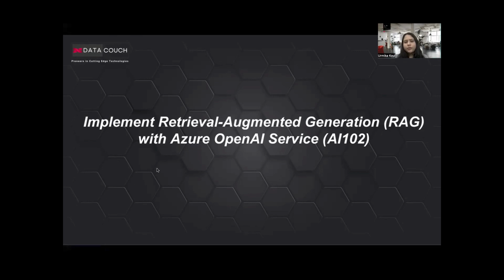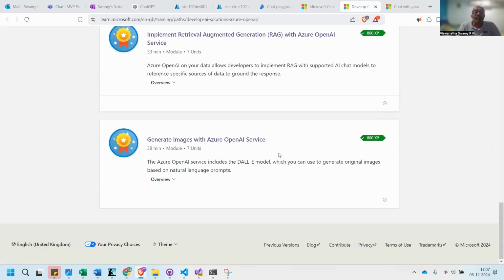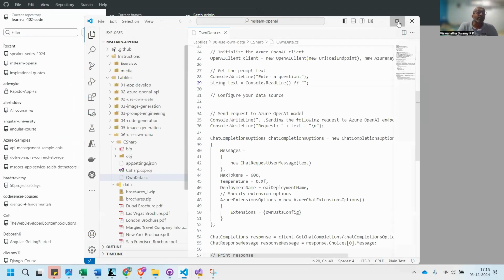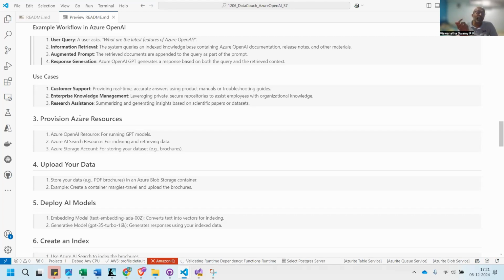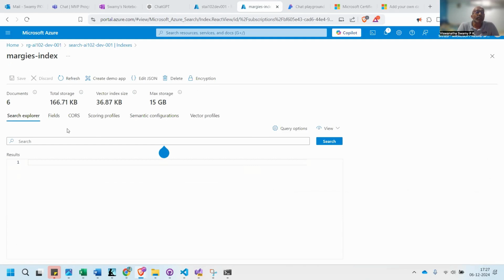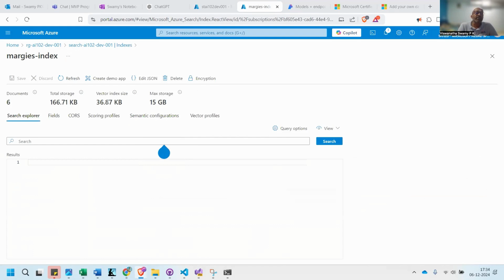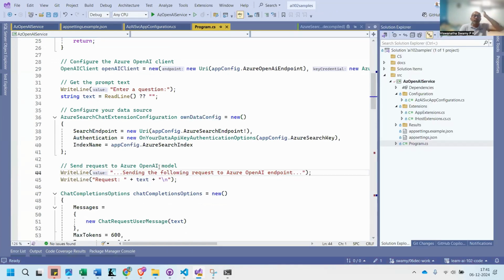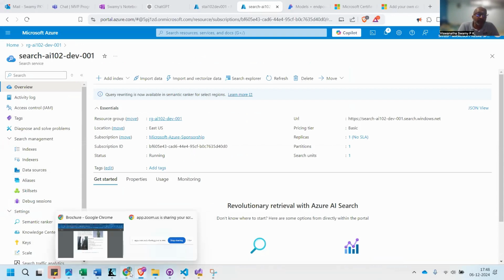Implement Retrieval-Augmented Generation (RAG) with Azure OpenAI Service (AI102)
Dive into an engaging webinar where we demystify Retrieval-Augmented Generation (RAG) and demonstrate its potential to elevate AI models by grounding responses in precise and relevant data. Whether you're an AI enthusiast or a seasoned developer, this session offers valuable insights into implementing RAG with Azure OpenAI Service, integrating custom data sources, and leveraging APIs for smarter, data-informed interactions.

🎯 Key Highlights:
- What is RAG? Understand the concept and why it's a game-changer for AI accuracy.
- Configuring RAG in Azure OpenAI: Step-by-step guidance on connecting and managing data sources.
- API Integration: Learn to enhance your AI’s reliability through dynamic data-driven responses.
- Hands-on Demonstration: Watch as we set up and test RAG for practical AI solutions.

If you're looking to improve the effectiveness of your AI models or streamline information retrieval processes, this is a must-watch session! Gain actionable skills and explore the endless possibilities of RAG with Azure OpenAI Service.